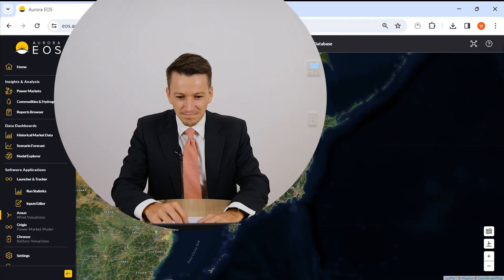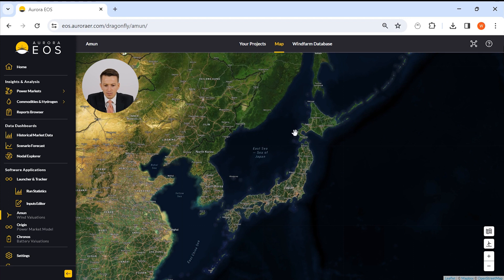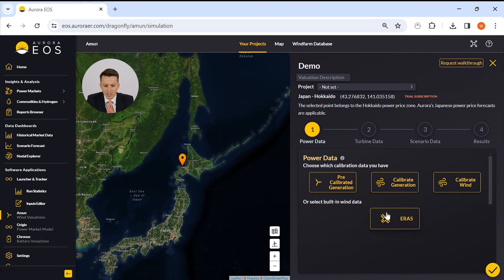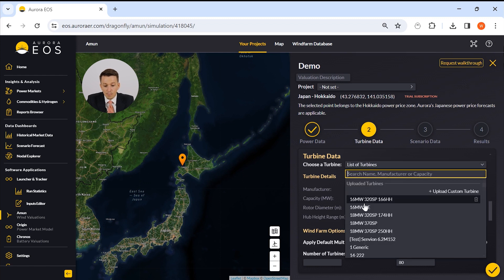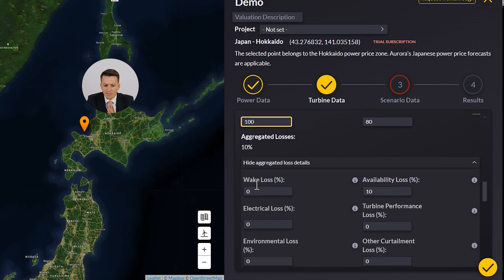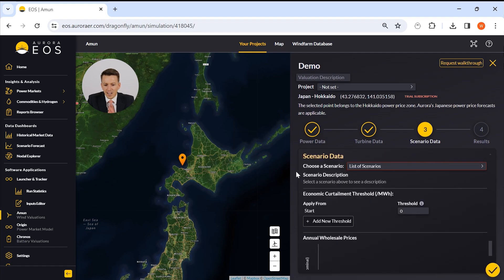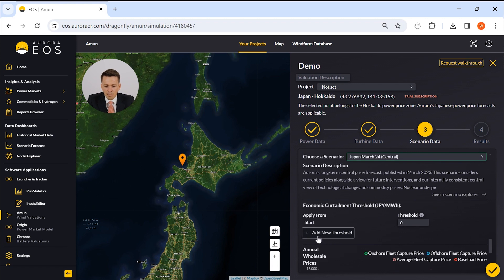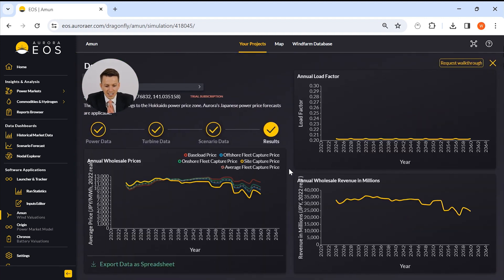Valuate your wind farm now with Amun for Japan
📢 Our leading windvaluation software tool, Amun, is now available in Japan 🎉

Join William Lewis, our Head of Commercial for APAC, as he gives a quick run-through of Amun, demonstrating how you can run a wind valuation in seconds and why leading industry players all choose Amun for offshorewind projects.